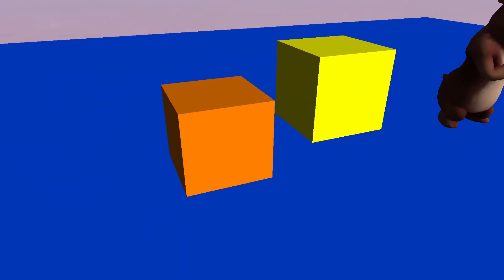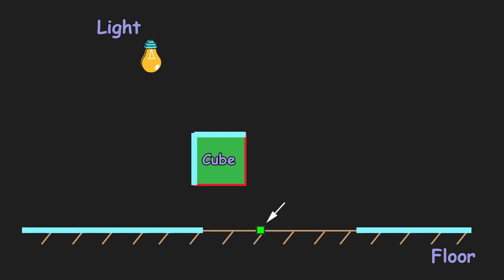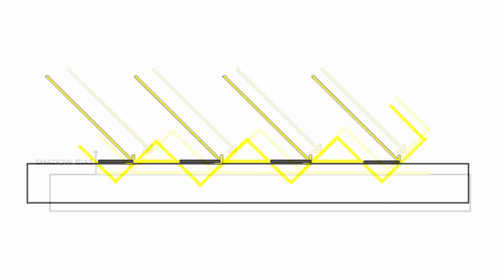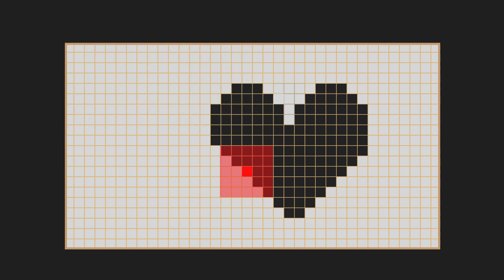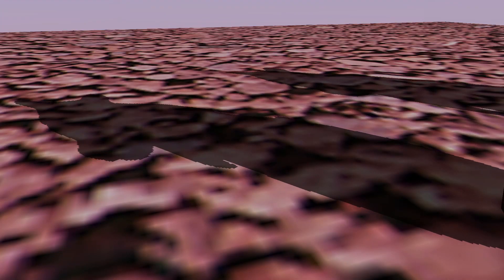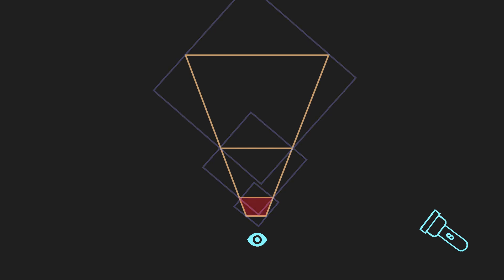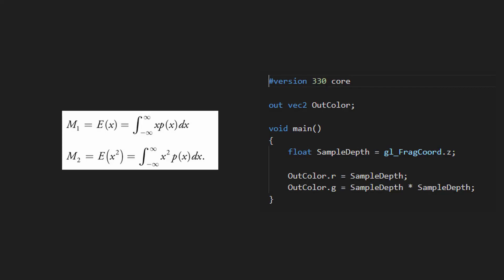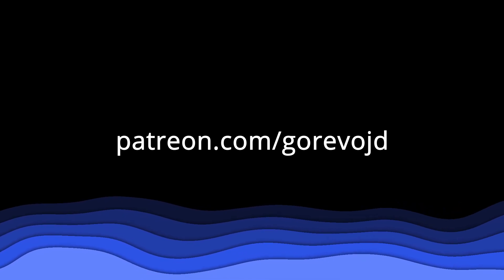How Shadows Work in Games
In this video I explain a lot of topics related to shadows and shadow mapping in games. They are: basic shadow mapping, percentage closer filtering (PCF), cascaded shadow mapping (CSM), variance shadow mapping (VSM). I provide intuitive examples to help you understand underlying algorithms better. I hope you'll enjoy!

Hi everyone! My name is Dima and I'm an Indie Game Developer. I started to code and create games in 2013. I have a huge experience in GameDev, such as 3D modeling, animation, programming, game design. I create these videos to help you know more about creating games and to show that we can create a lot of beautiful things with coding. Thank you!